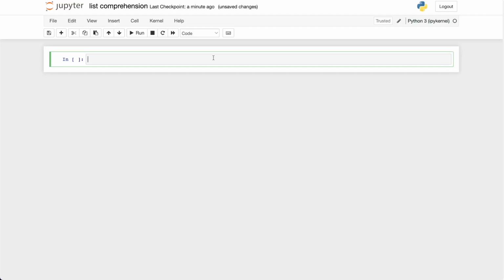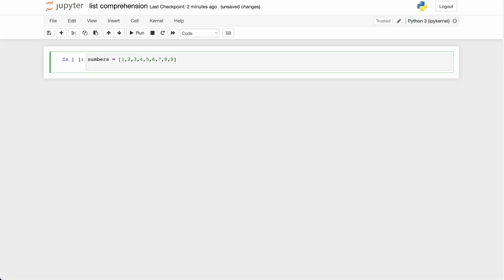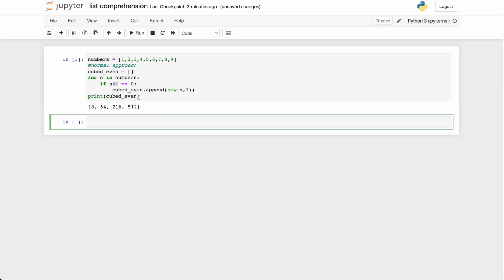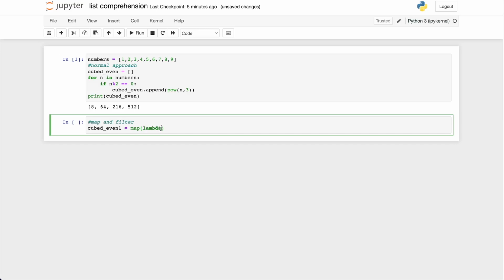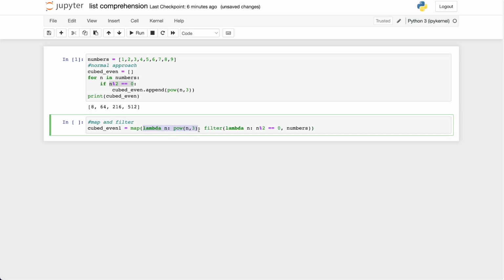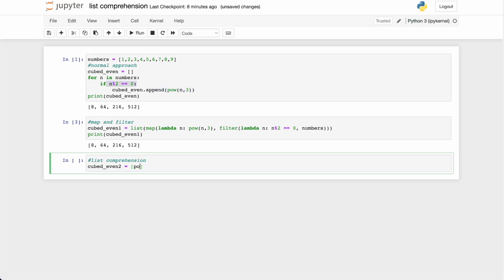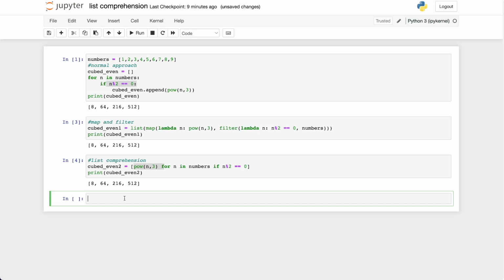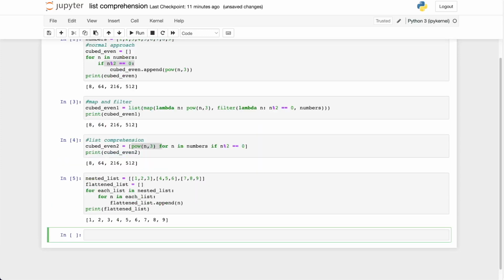List Comprehension in Python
This videos explains the concept of list comprehension in python